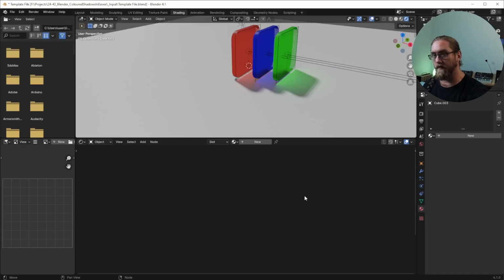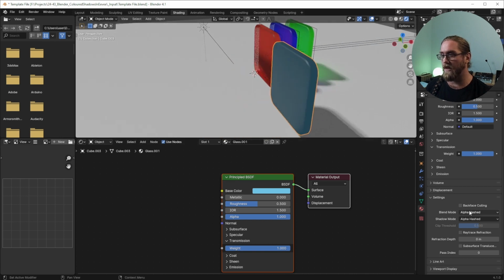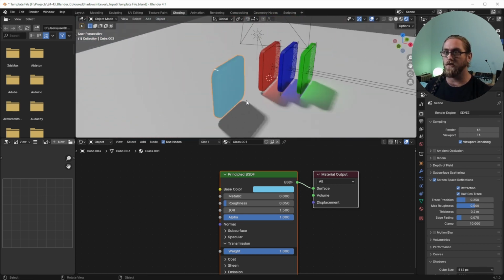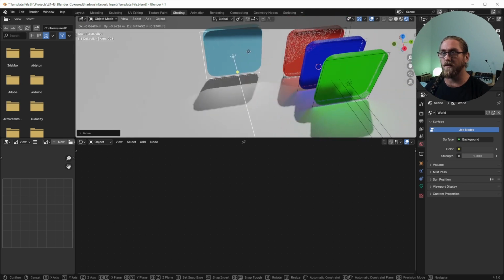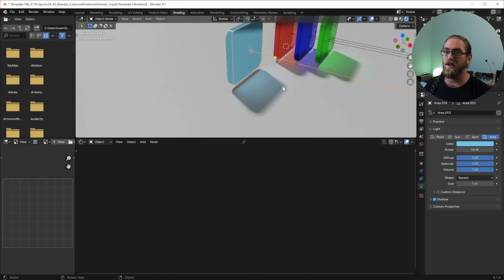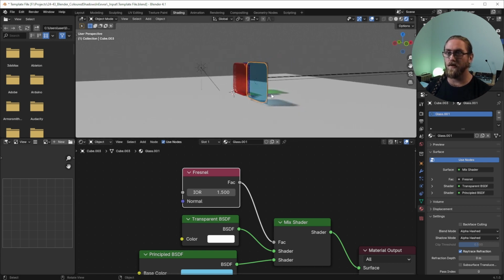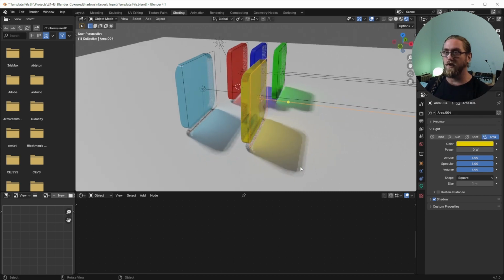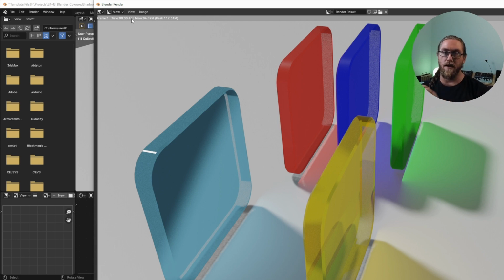Colour Glass Material Tutorial with Caustics in Eevee - Blender 3D 4 +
Just a quick tutorial showcasing this cheating effect to get colored caustics in Eevee and render at a fraction of the time. nothing close to Cycles Caustic system, but it works in a pinch.

00:37 Set up glass material
02:23 The colored caustic trick
04:09 Seeing Glass through glass
05:40 Duplicate the effect

Always looking to improve my videos and I can let you know how in the comments or future videos.